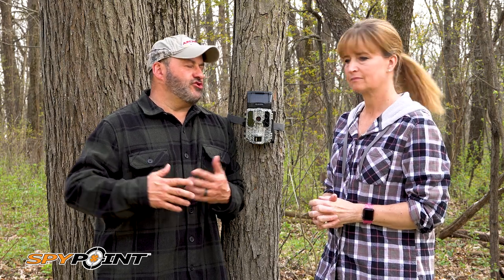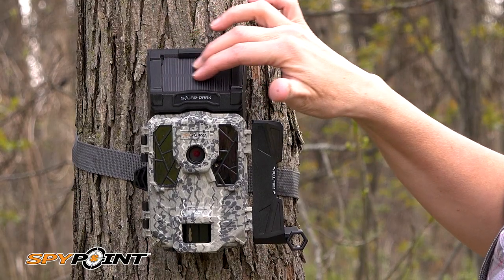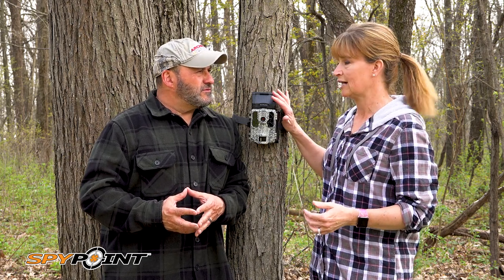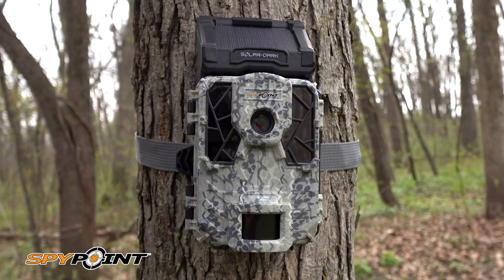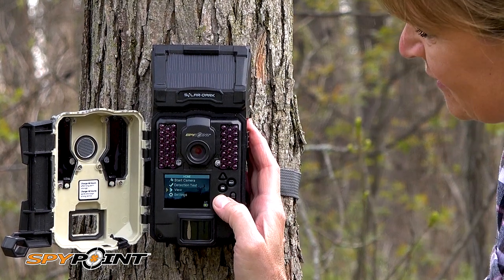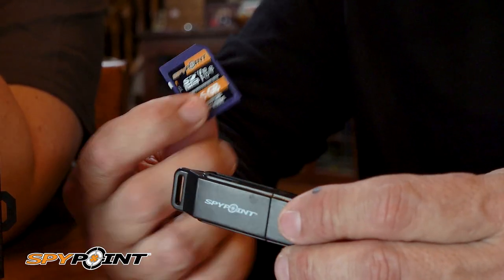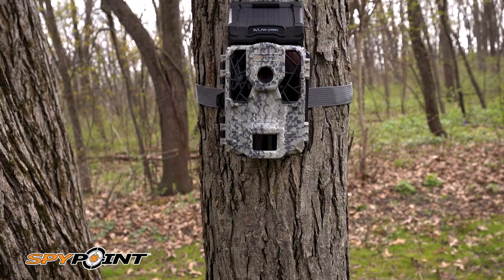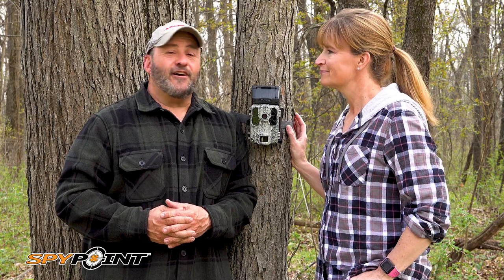Spypoint Solar Dark Trail Camera with Ralph and Vicki of Archer's Choice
The SOLAR-DARK from SPYPOINT is the complete package when it comes to non-cellular cameras.

Nobody minds checking cameras when they’re pulling cards to see what bucks are in the area, but nobody likes to make trips to switch batteries.

The SOLAR-DARK uses patented integrated passive solar panel technology in unison with the 12v lithium on-board battery to deliver virtually unlimited battery life, so when you check your camera it’s for the reason you want, images.

Add to that, the lightning fast 0.07-second trigger speed and invisible LED technology for nighttime images, and the SOLAR-DARK may just be the perfect trail camera.